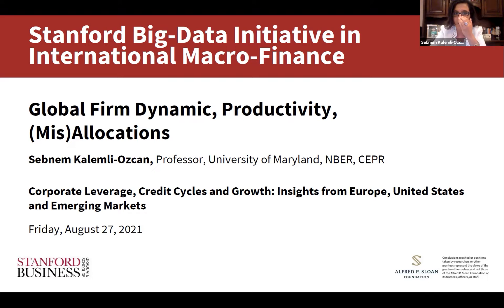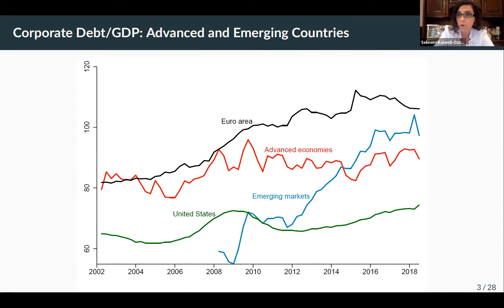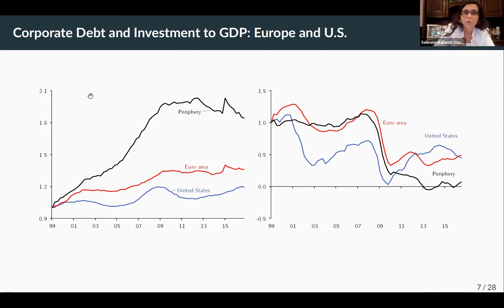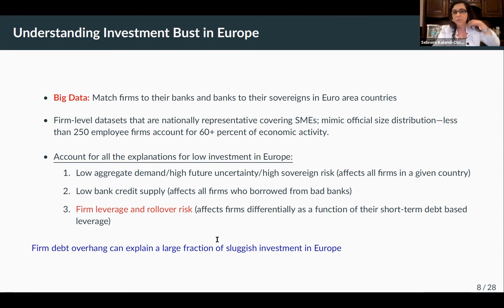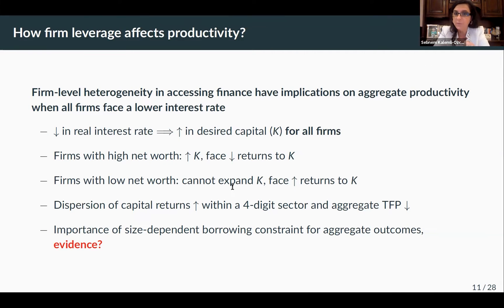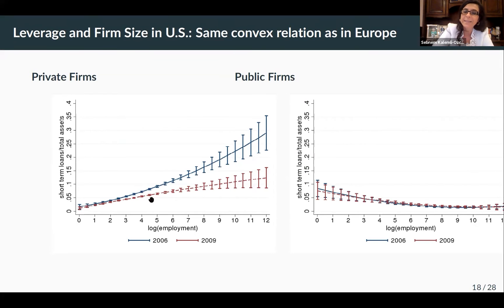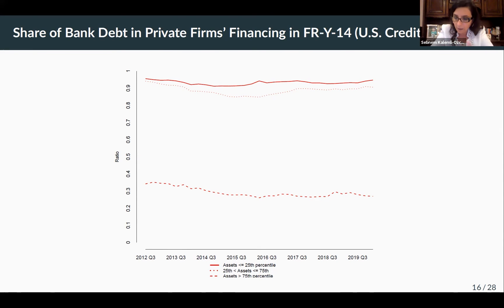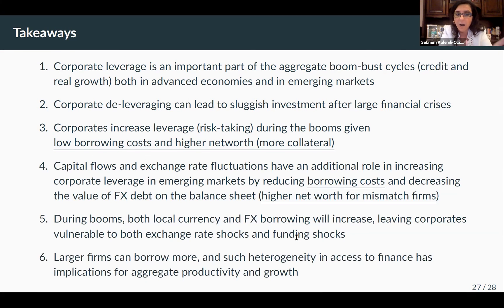Corporate Leverage, Credit Cycles & Growth: Insights from Europe, United States, & Emerging Markets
Session 6: Global Firm Dynamics, Productivity, (Mis)Allocations
   Video #3 (of 6):
       Sebnem Kalemli-Ozcan, Professor, University of Maryland